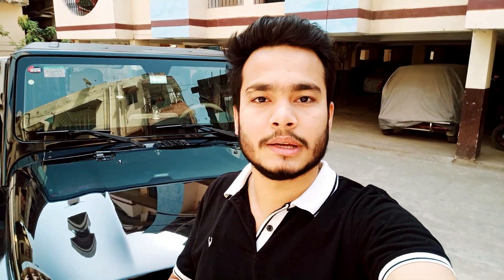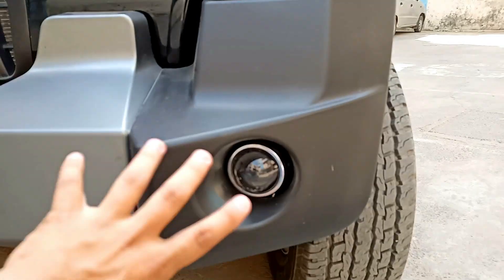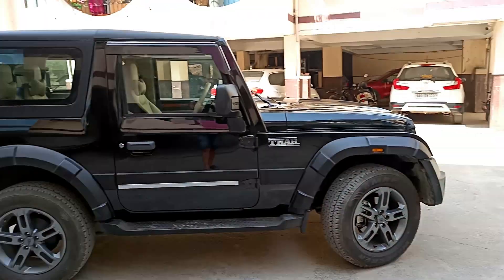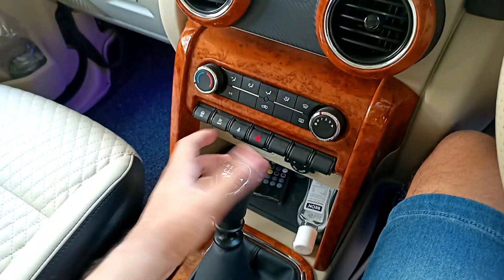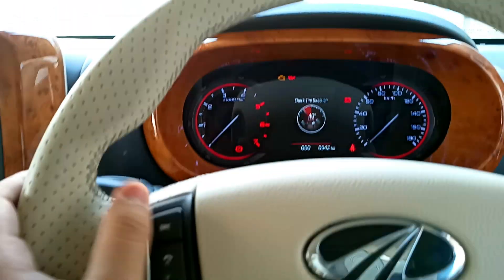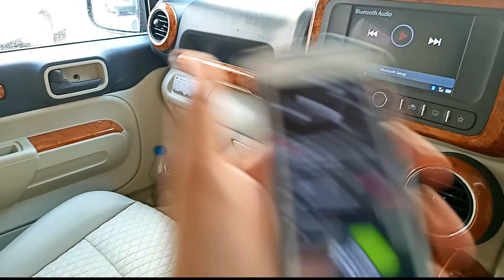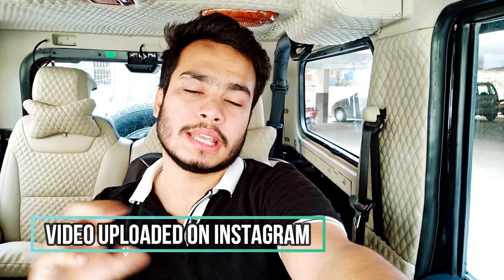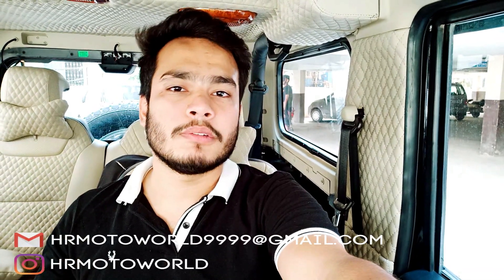Insane Modifications On Thar | 2022 | Classic and Elegant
Hey viewers,
This video is all about the modifications on Mahindra Thar
This car is totally insane.
Gadgets i use:
Mobile gimbal
Ring Light
Action Camera

Top 5 Bike Accessories
1.  Puncture Kit
2. Mobile Holder
3. Biking Gloves
4. Gel Pad
5. Disc Lock

Top 5 car Accessories
1. Mobile Holder
2. Car Charger
3. Tyre Pressure Monitoring System
4. Tyre Inflator
5. Microfibre cloths

I hope you guys will like this video.